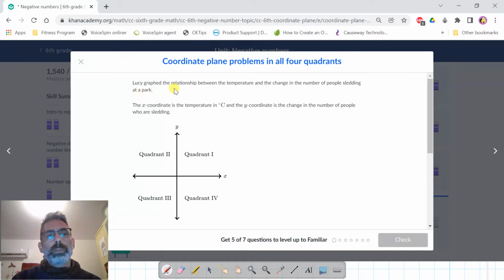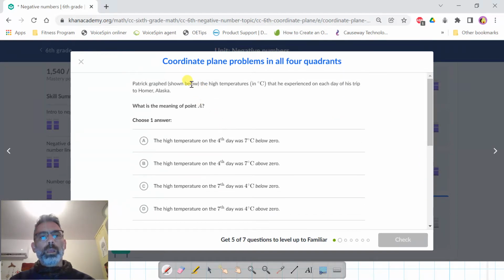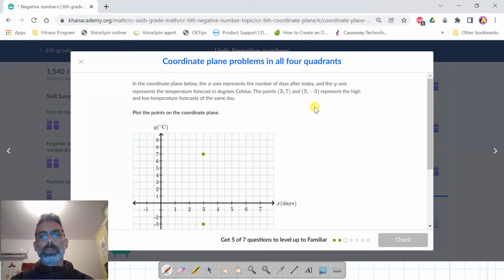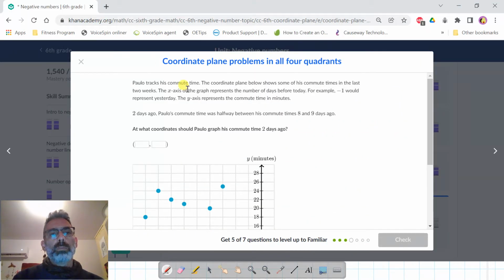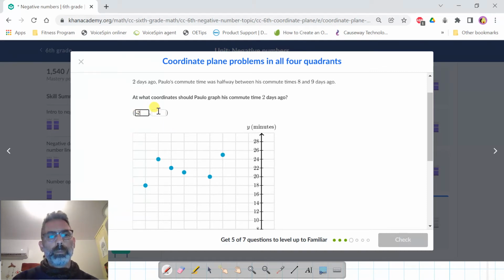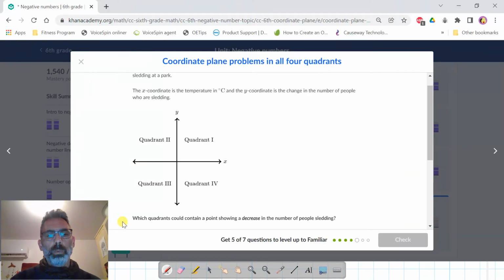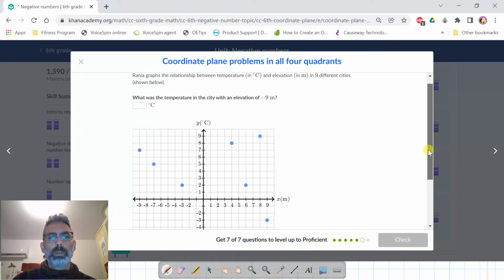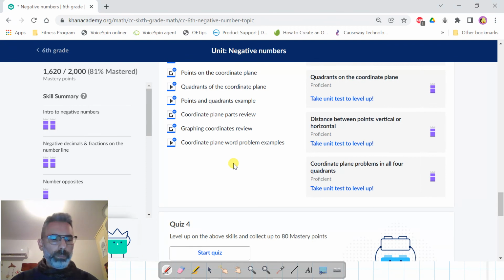Coordinate Plane Problems In All Four Quadrants - Practice - Negative Numbers - 6th Grade Math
Hi,

In this video I practice solving problems in all four quadrants of the coordinate plane.